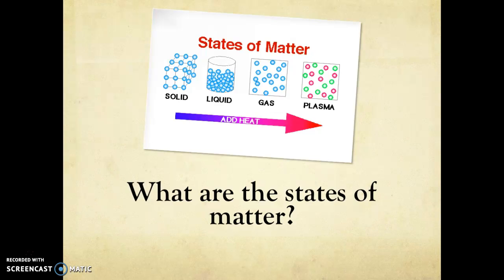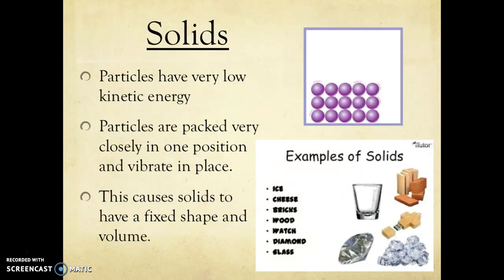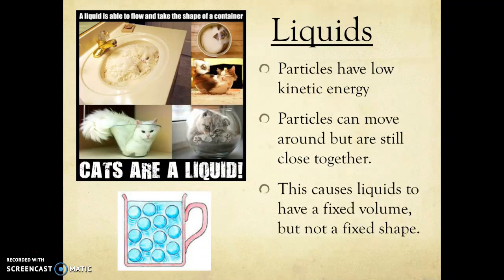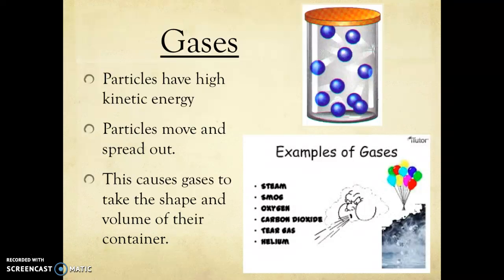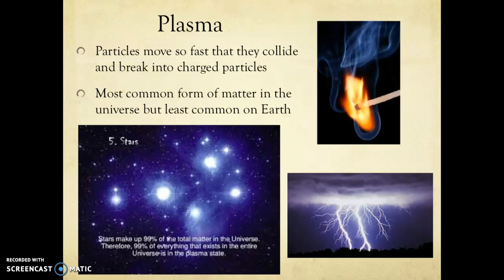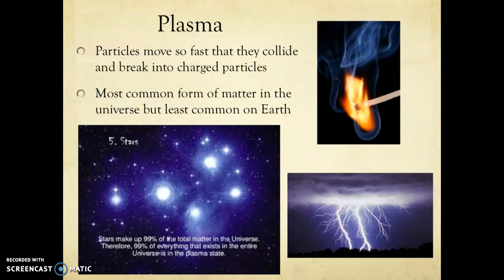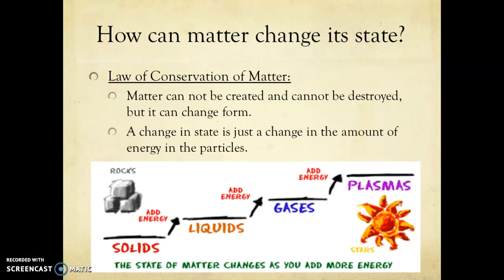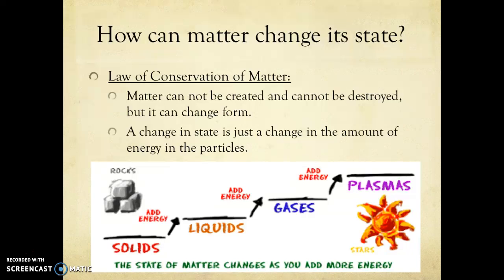States of Matter Notes